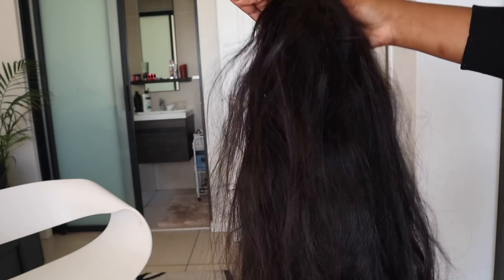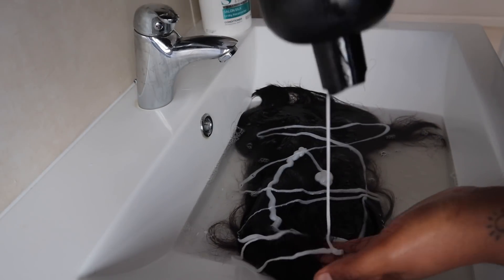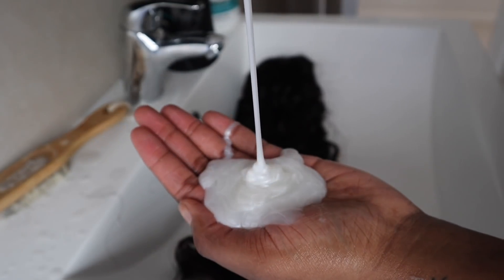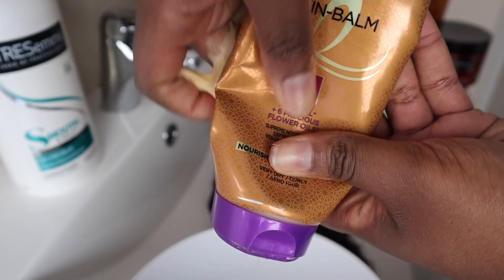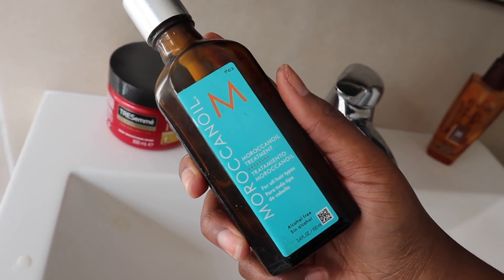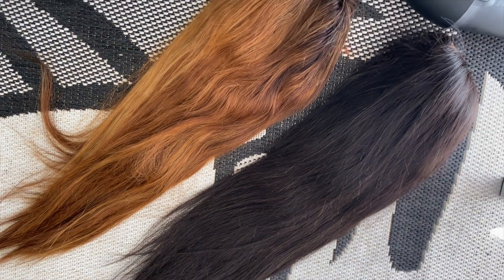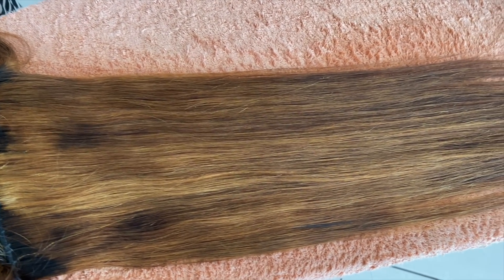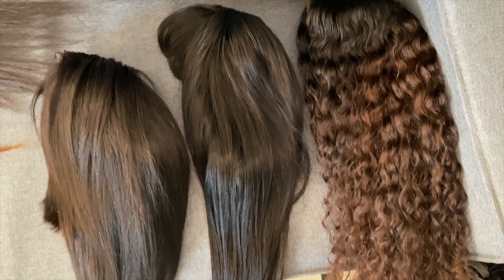How I wash & Treat My Wigs At Home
Hi Guys! Heres a quick but extremely detailed video on how I go about washing and treating my wigs at home for really sleek and silky looking wigs!

Products:

Tressemme Smooth & Silky Shampoo & Conditioner
Tressemme Keratin Smooth Hair Mask
Loreal Elvive Oil in Balm
Loreal Elvive Extraordinary Oil

MorrocanOil Heat Protectant Spray
MorrocanOil Treatment Oil